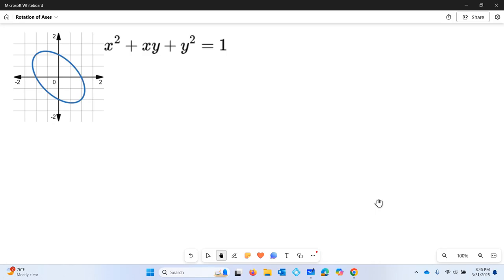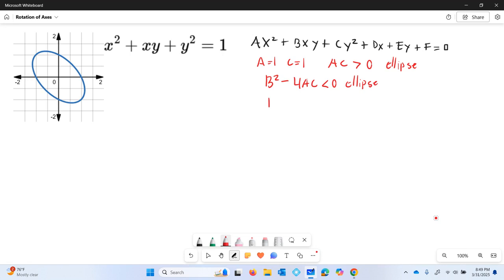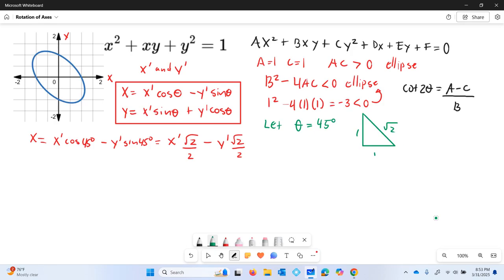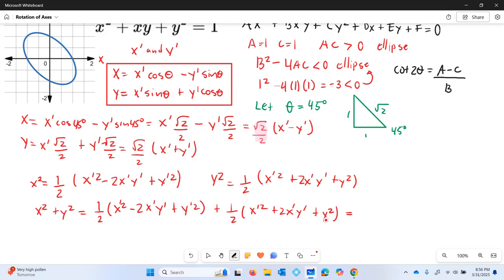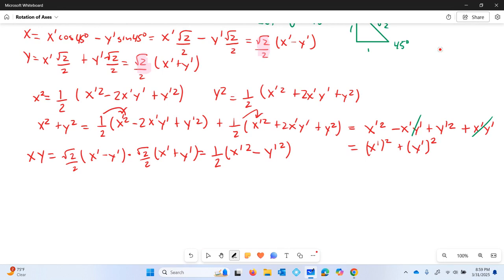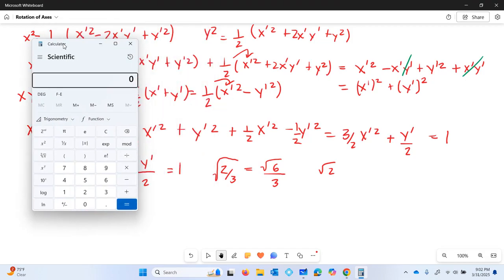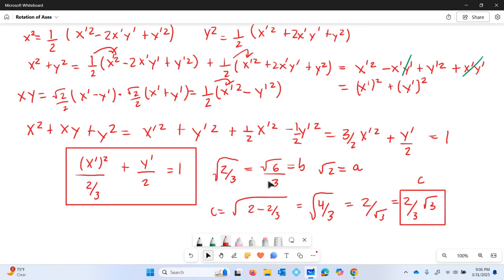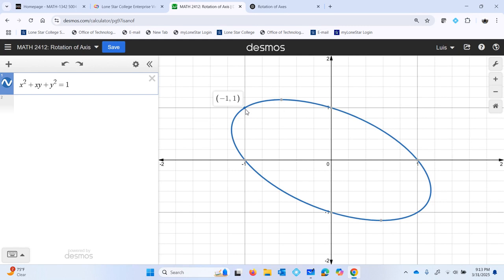MATH 2412 - Rotation of Axis (Conics)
In this video, we go through an example of rotating the coordinate axes and using a change of variables to identify the conic form and important features like the vertices.

Quick note: I originally thought the vertex was at (0, -1), and didn’t realize the conic was an ellipse at first — the axis lengths looked swapped and almost circular. I was working on this late, but after checking with AI, I confirmed the correct vertex points are actually (-1, 1) and (1, -1).